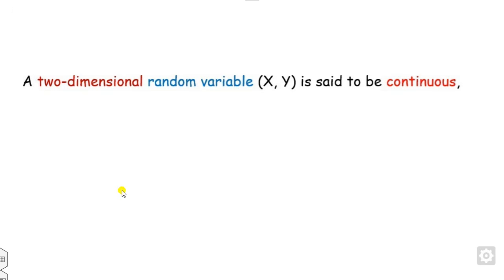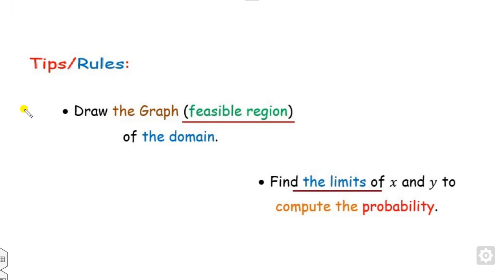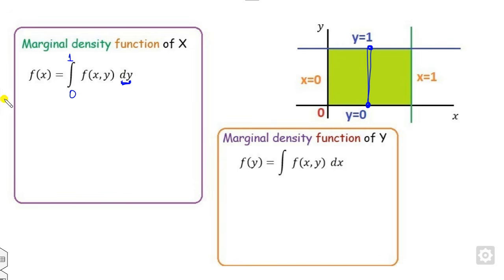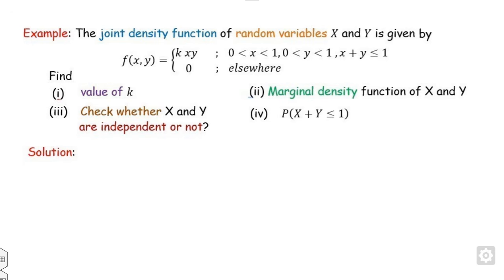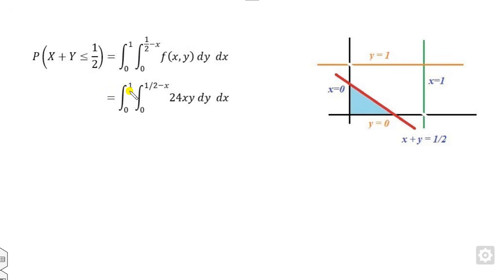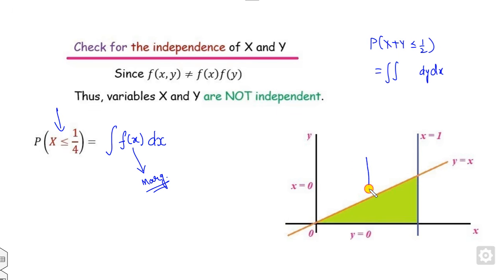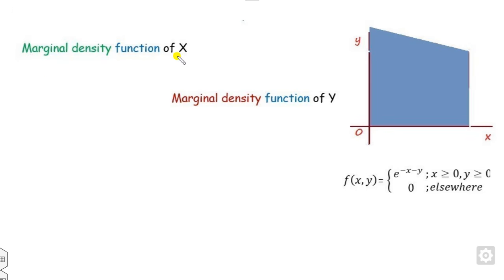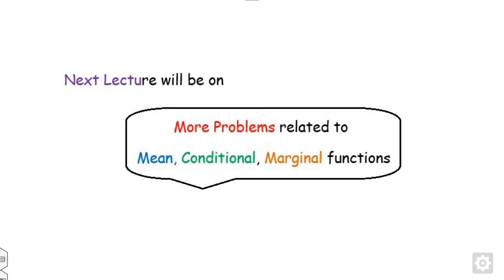Two Dimensional Continuous Random Variables | Marginal & Conditional distributions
For books, we may refer to these

This lecture explains how to solve the two-dimensional continuous random variables, marginal and conditional distribution.